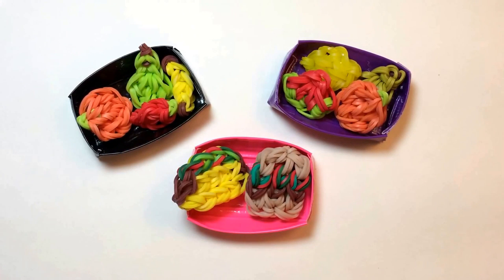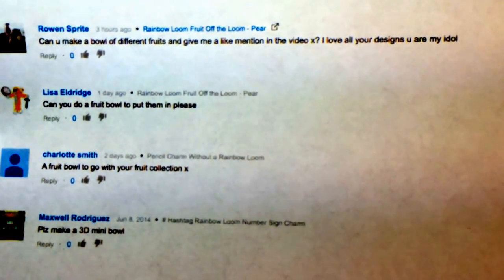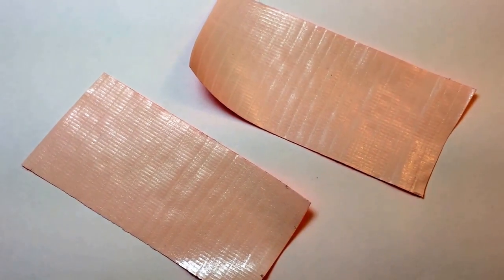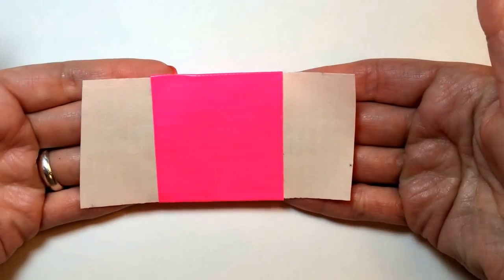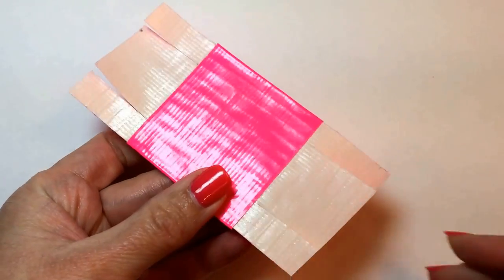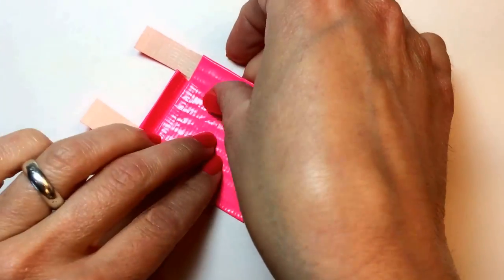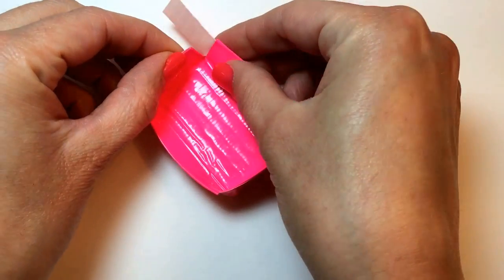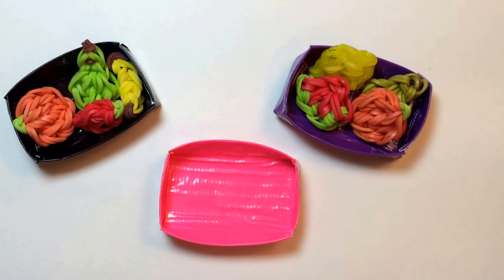Rainbow Loom Fruit Off the Loom - Duct Tape Food Tray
Take Duck Tape/Duct Tape and scissors to make an easy and fun tray or bowl to hold all of the Rainbow Loom Fruit Off the Loom charms that you've made in my previous videos!  My daughter uses this tray when she is playing with her Littlest Pet Shop figures and other doll toys!  Can also be used to sort Loom Bands while you are working!